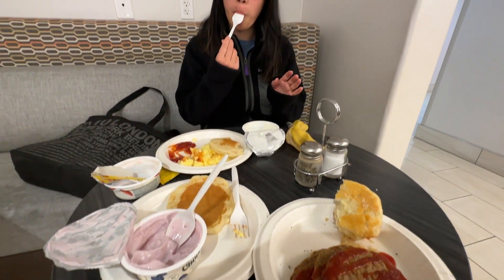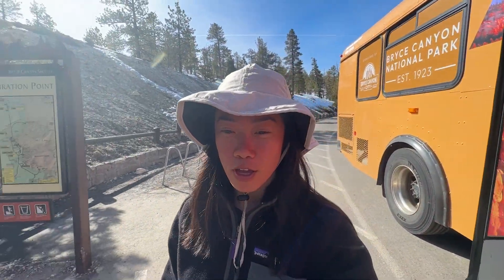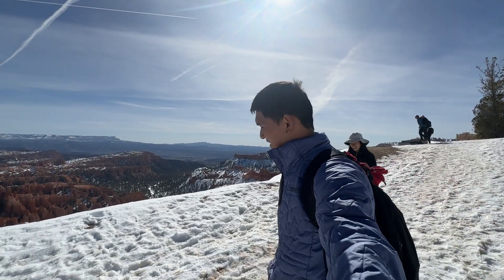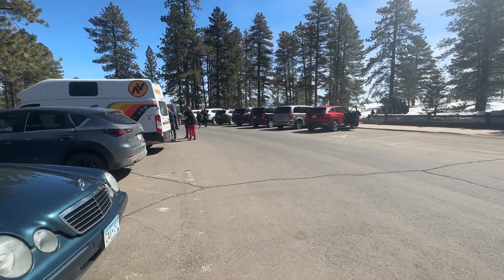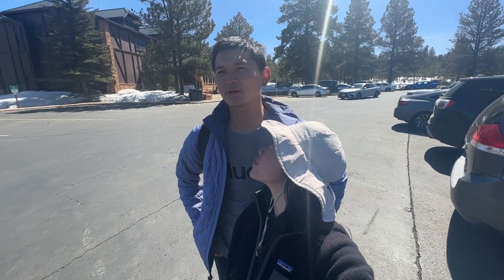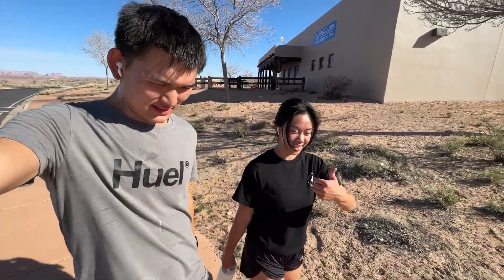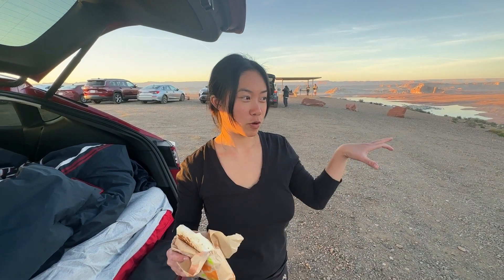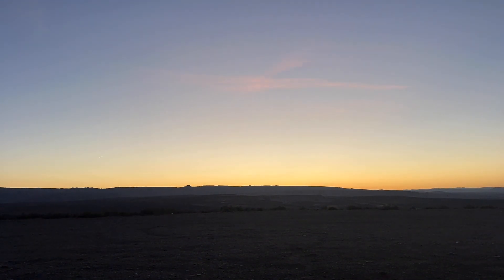The Hoodoos of Bryce Canyon National Park | Tesla Car Camping | US Road Trip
Welcome to our Bryce Canyon National Park adventure! In this video, we take you on a journey through one of the most breathtaking and awe-inspiring natural wonders in the United States. Join us as we explore Inspiration Point, Sunset Point, and Sunrise Point - three of the most popular viewpoints in the park.

We start our journey at Inspiration Point, where we take in the panoramic views of the Bryce Amphitheater, a stunning collection of hoodoos and spires that have been sculpted by millions of years of erosion. As we walk along the rim trail, we capture stunning footage of the landscape, including the vibrant red and orange hues of the rocks. Next, we make our way to Sunset Point, where we watch as the sun casts its golden glow over the canyon, painting the rocks in a warm, fiery light. Finally, we visit Sunrise Point.

Throughout our adventure, we share interesting facts and insights about the geology, history, and ecology of Bryce Canyon National Park. Join us as we experience the beauty and wonder of one of America's most iconic natural landmarks.